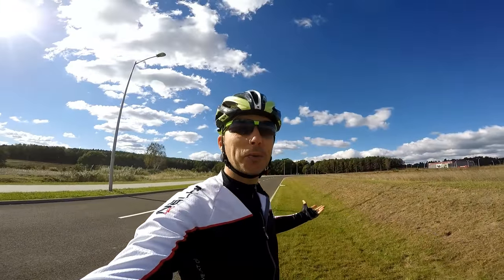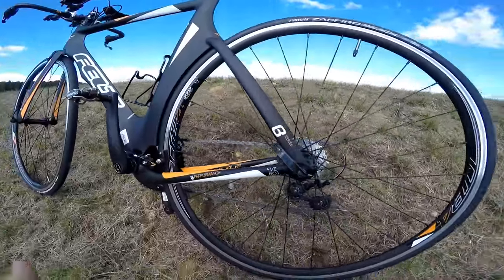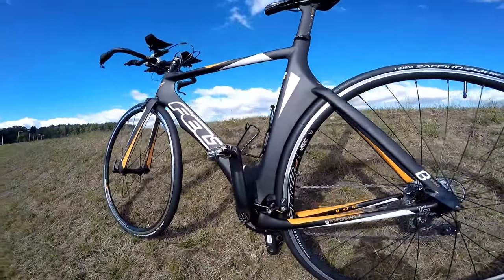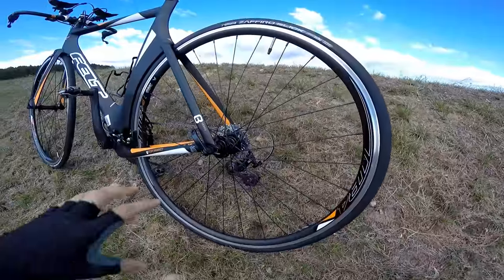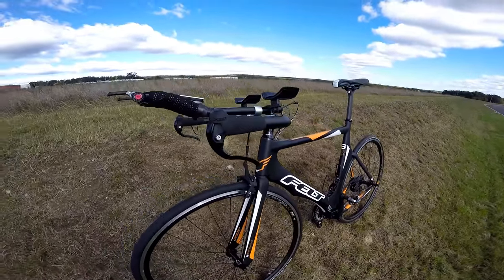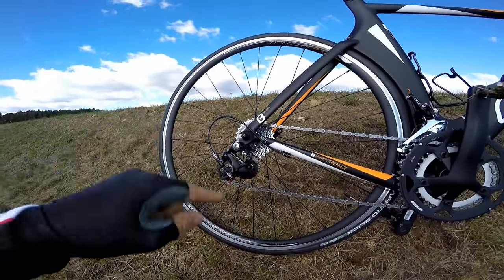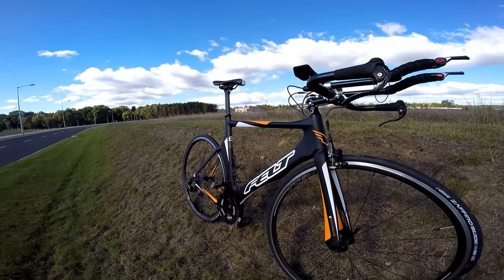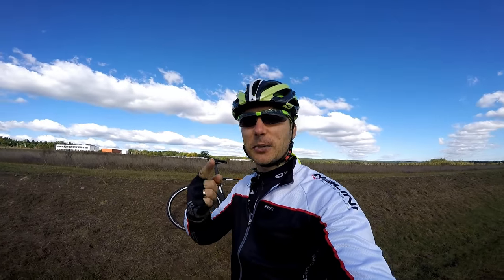Best Budget Triathlon Bike For Under 1500$? Felt B16 - Why I Love It! TT Bicycle Review